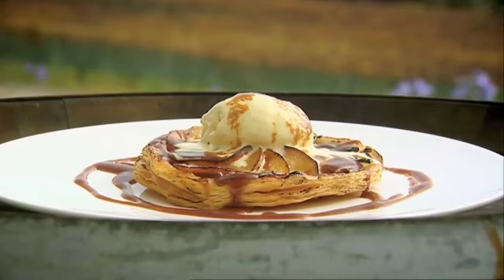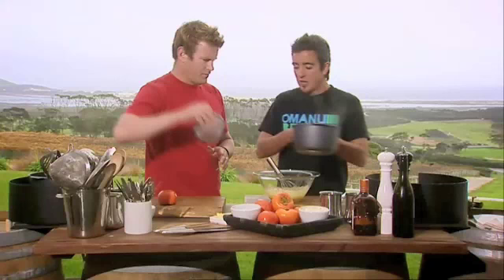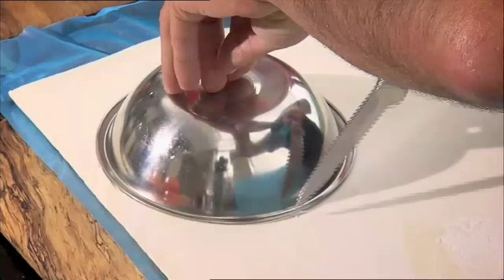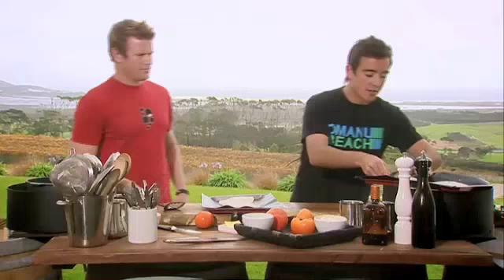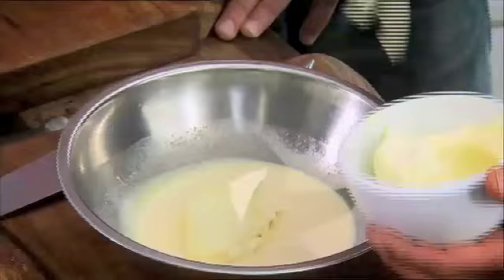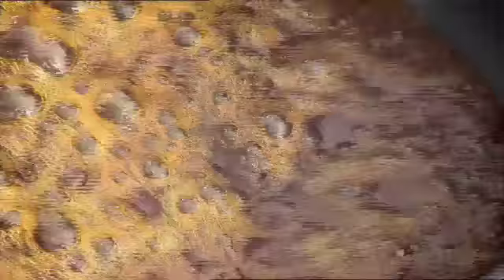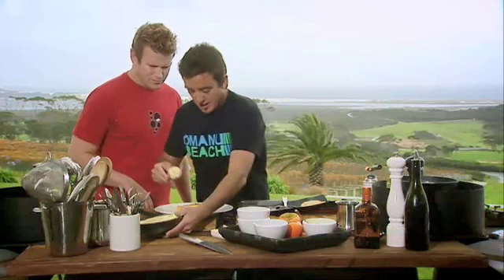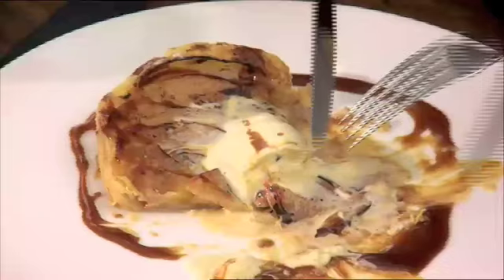Mark Gardner chef. Persimmon tart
Mark cooking persimmon tart with mascapone vanilla icecream & caramel sauce in Northland NZ.